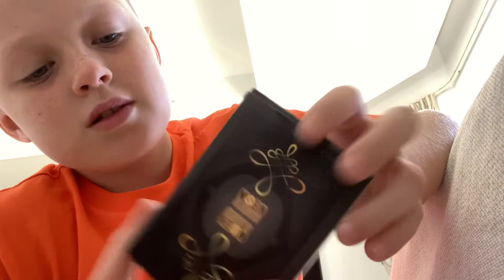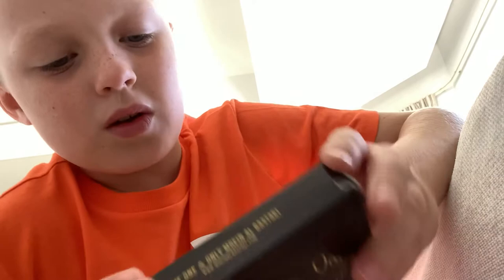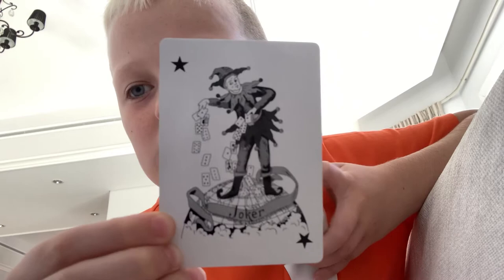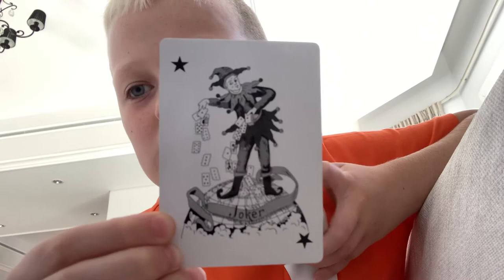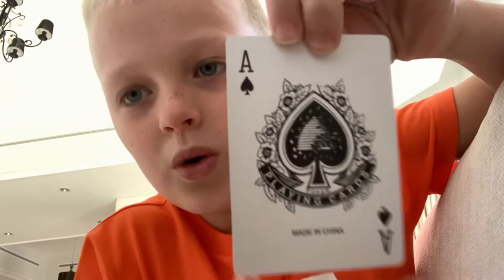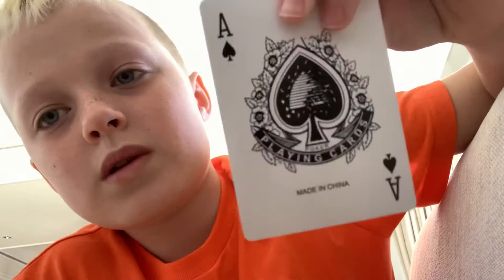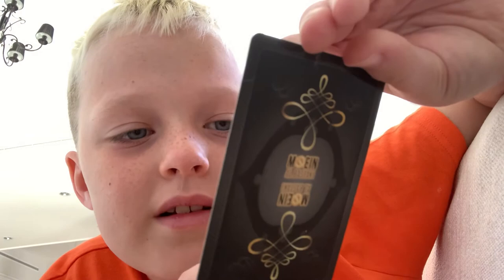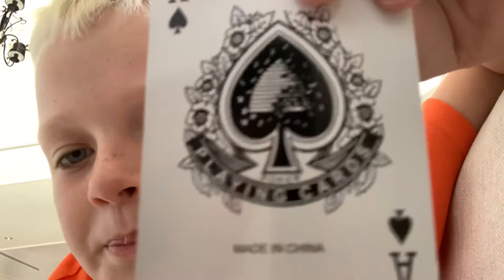Moein Al Bastaki deck